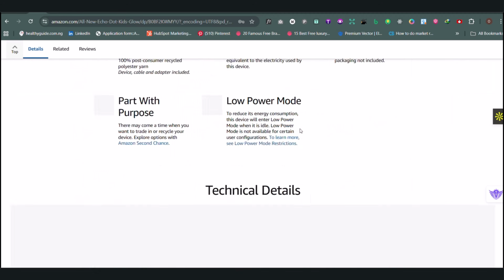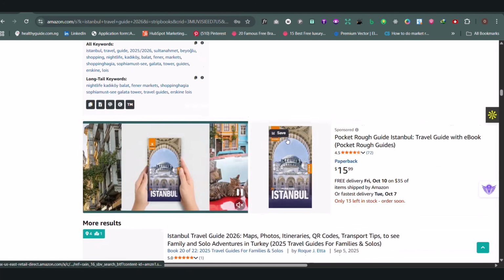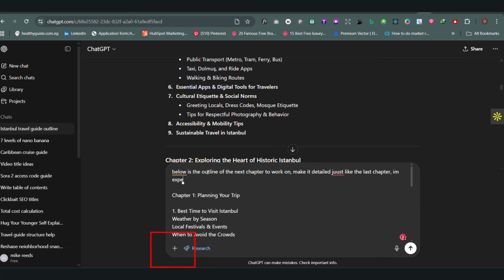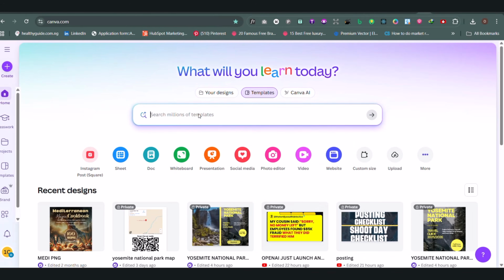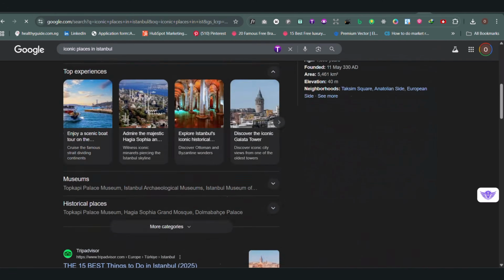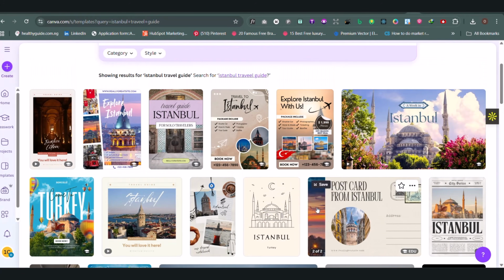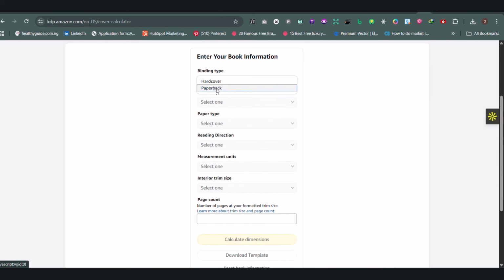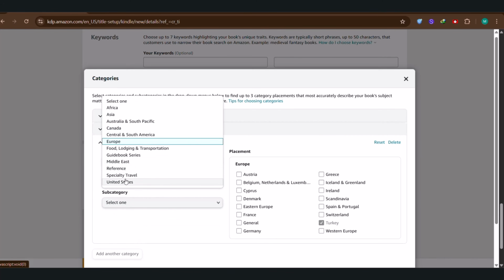$1K/Month using AI: How I Create Travel Guides Using ChatGPT, Nano Banana, and Canva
My apologies, I totally forgot to include how i source for my images, i majorly use Pinterest, I will make another video going into details on this later.

In this video, I’ll show you step-by-step how I research, write, and publish a complete travel guide book using AI tools — even if you’ve never written a book before. You’ll see exactly how I use Google, Amazon, ChatGPT, Nano Banana, and Canva to create professional, high-quality travel guides that can actually sell on Amazon KDP.

I start by researching the most visited destinations on Google to find profitable travel niches, then validate them on Amazon to ensure there’s real demand but not too much competition. Once I’ve picked a winning destination like Bangkok or Istanbul, I’ll show you how to structure your book using examples from existing guides, and then use ChatGPT to generate a full, detailed outline and polished travel content — written in a professional, travel-writer tone.

Next, I’ll walk you through how to design your book cover with Canva, create realistic and original travel images using Nano Banana, and prepare your manuscript for upload to Amazon KDP. You’ll learn how to set up your title, write your book description with the right keywords, choose the right pricing, and get reviews that help your book rank faster.

By the end of this tutorial, you’ll know exactly how to go from travel idea to published book using 100% AI tools — the same process I use to generate consistent passive income from self-publishing. Whether you’re a beginner, digital creator, or someone looking to turn AI skills into a real business, this video gives you a complete behind-the-scenes guide to publishing your own travel books on Amazon KDP.